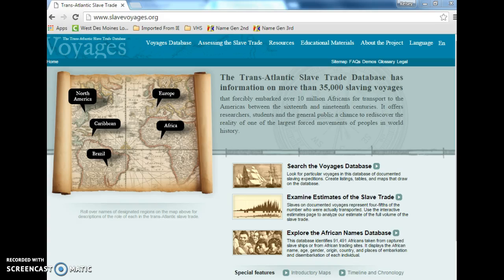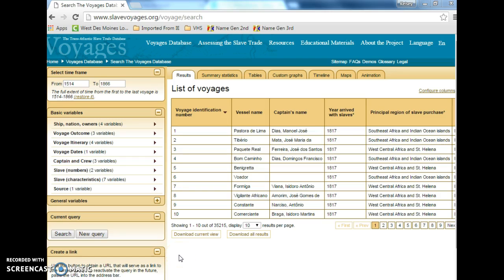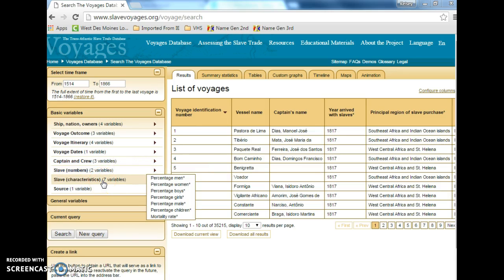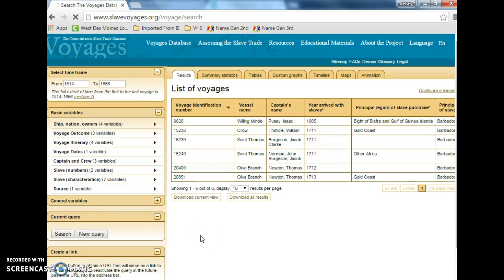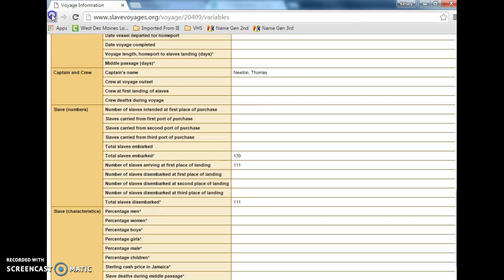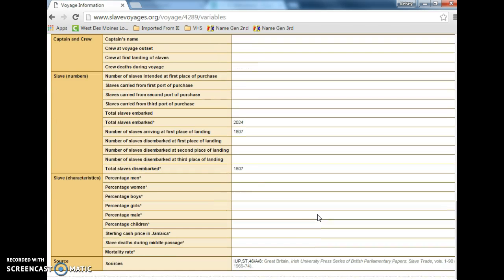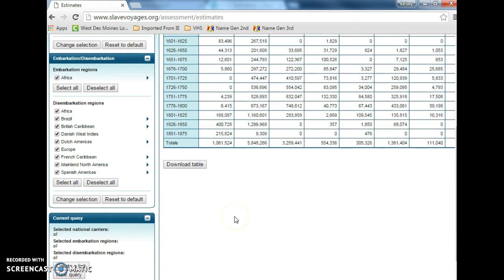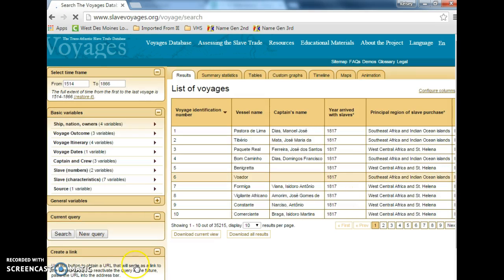How To: Slave Voyages Assignment